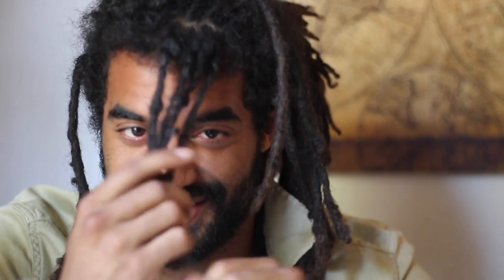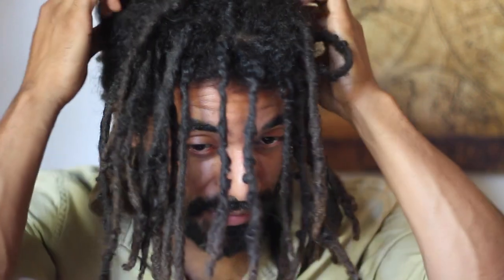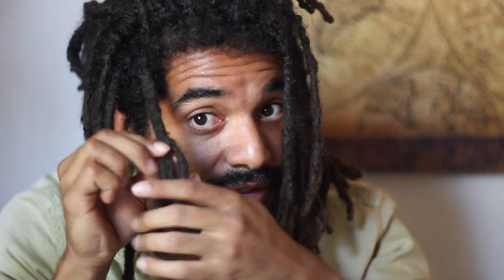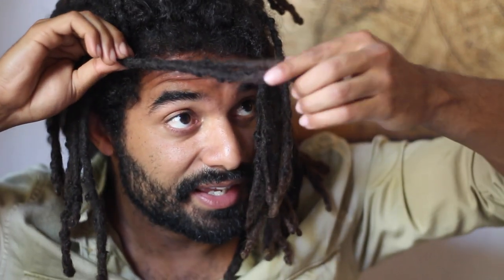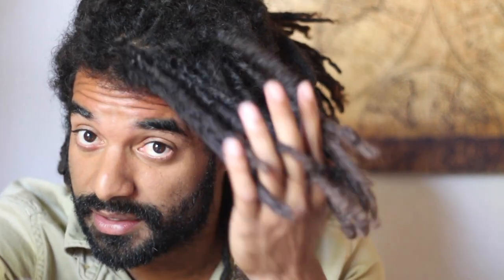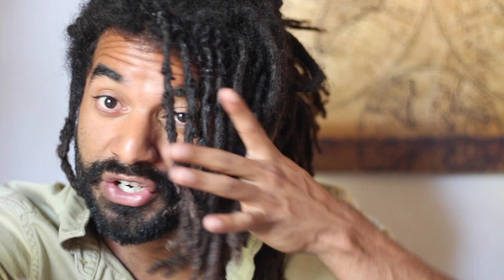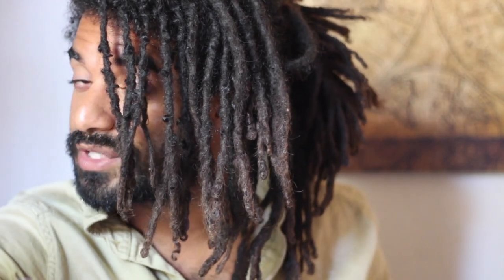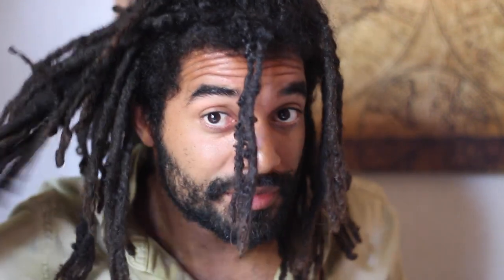What kind of Knots to Expect When You Freeform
I thought I'd show how some freeform knots choose to do their thing. Dread lock congo bongo EYE

-keyth